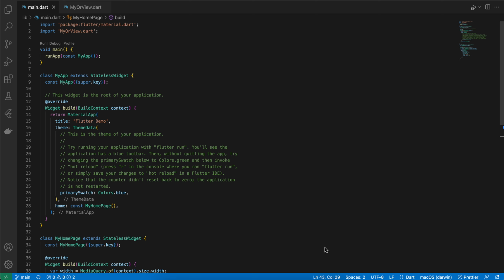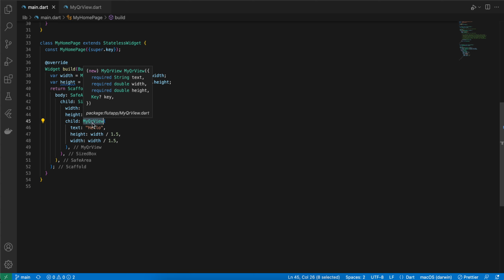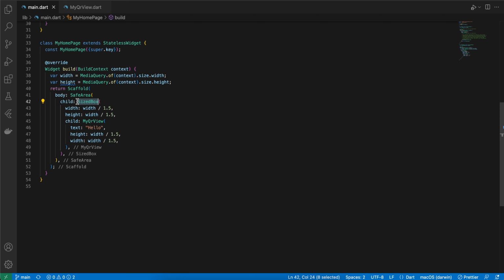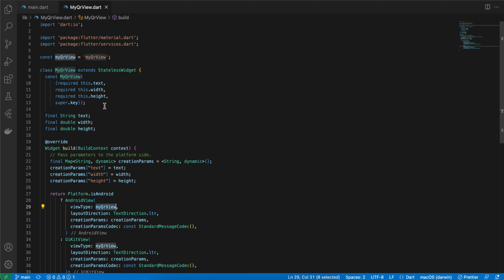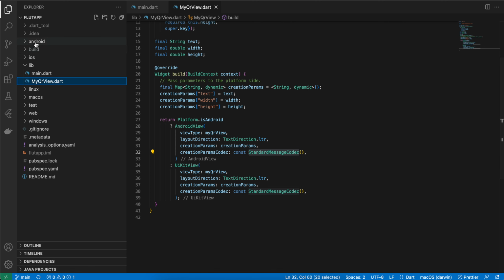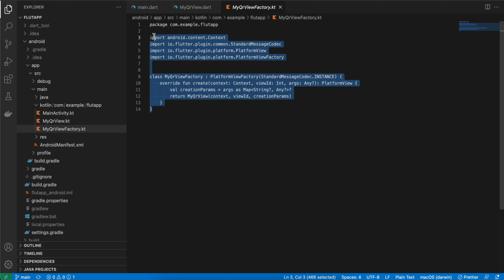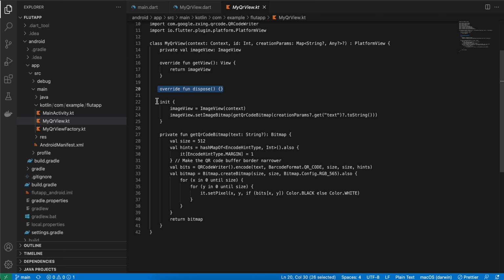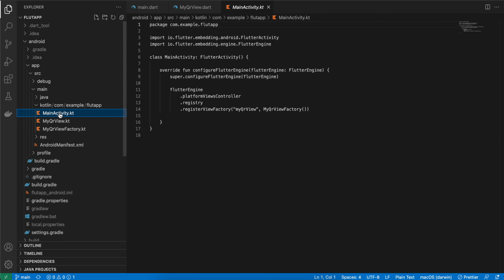Display Qr Code in your Flutter App without any third party lib for android with kotlin and dart